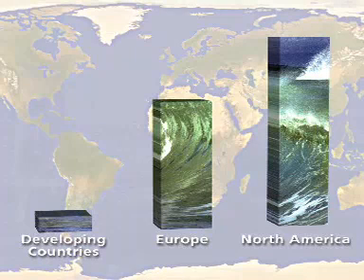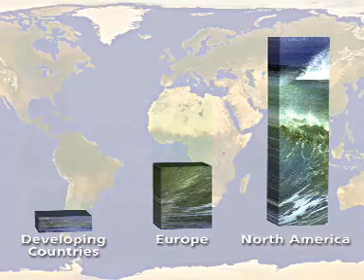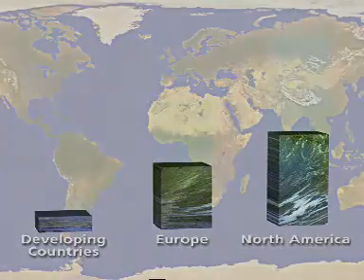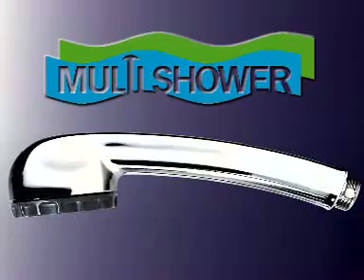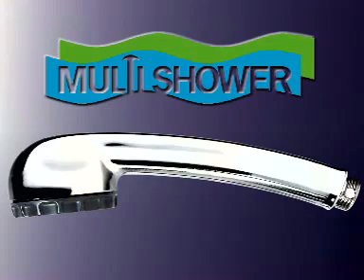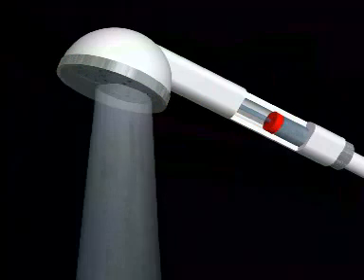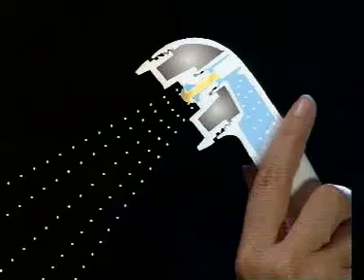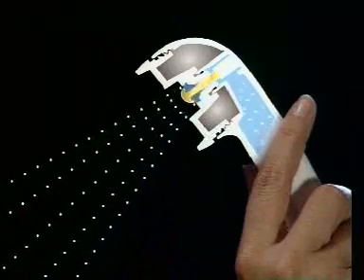Nordic ECO Shower - Save water and save the planet!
Promotional video on our next generation shower devices. Save money and energy, save money and help save the planet!